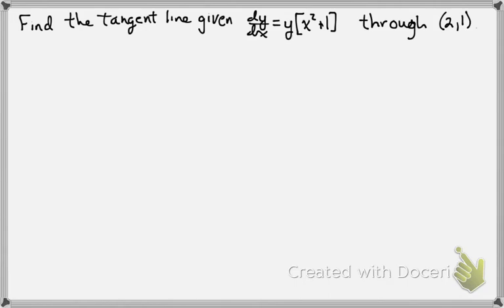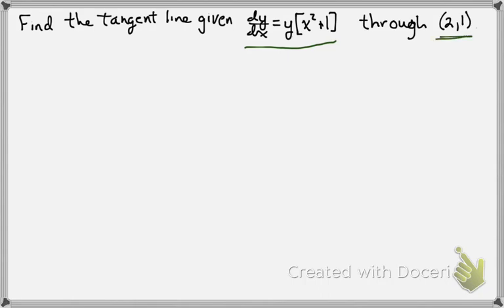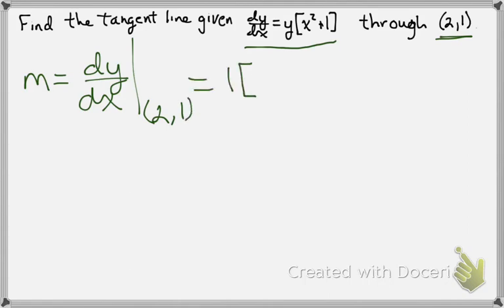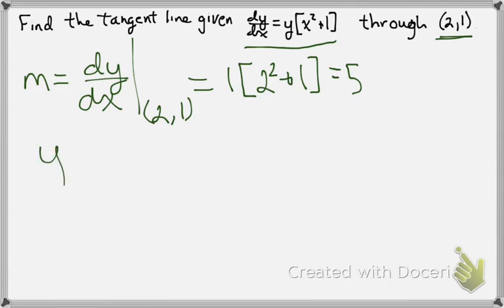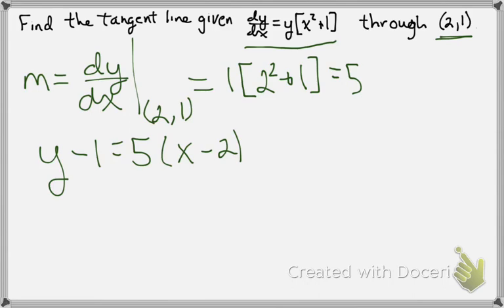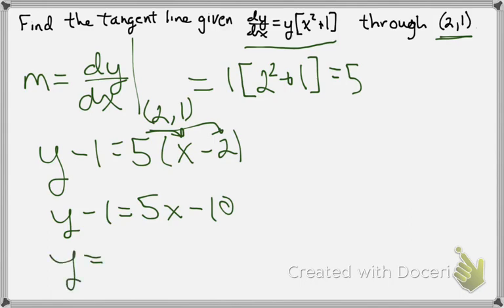Find Equation of Tangent Line given dy/dx and a Point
In this video we find the equation of a tangent line given the derivative and a point.